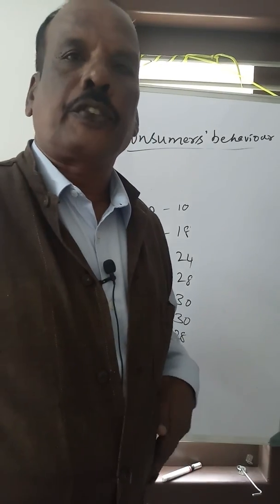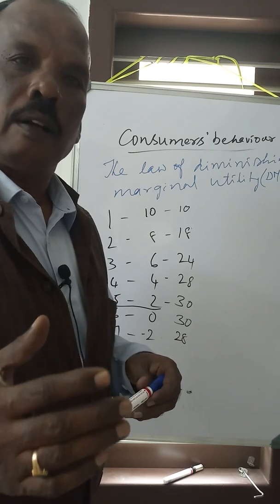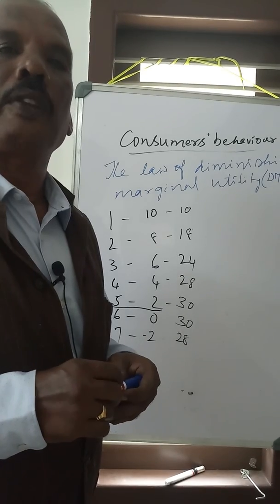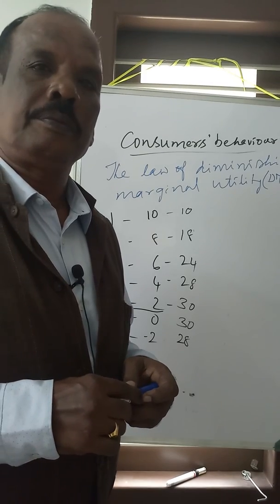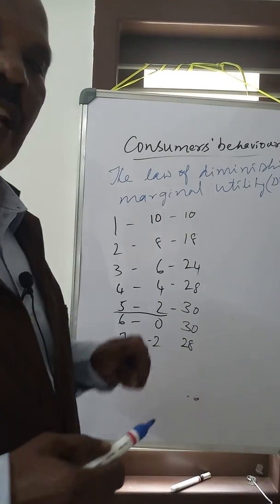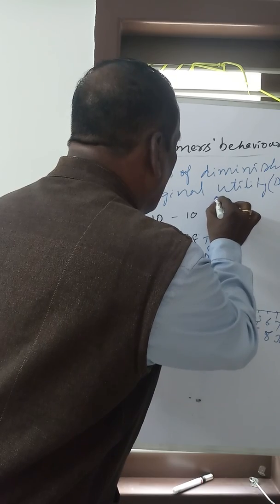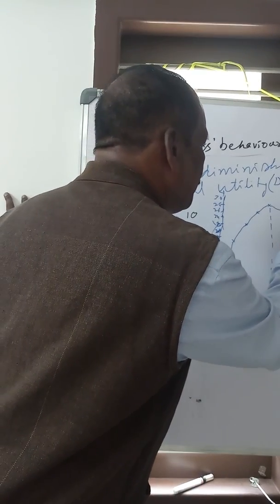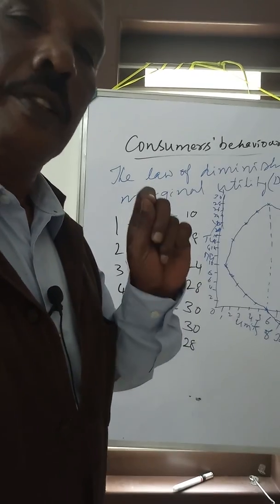2nd PU Economics -Questions and answers -by CV(1)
Consumers'behaviour -2nd chapter.